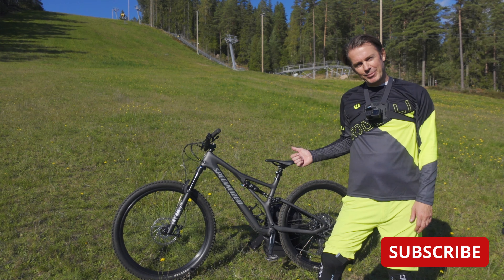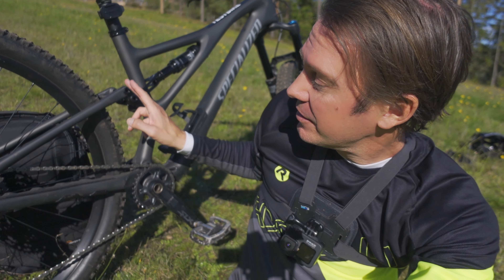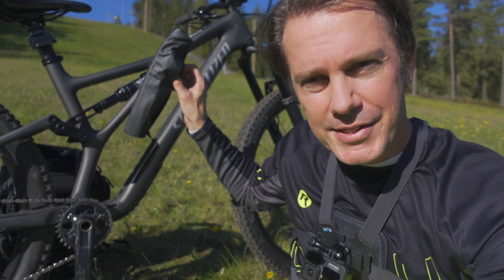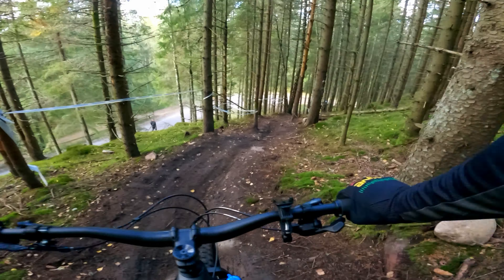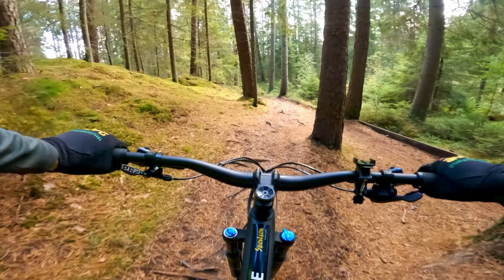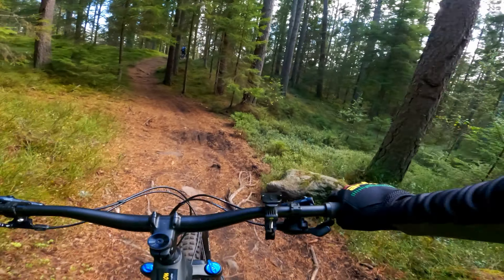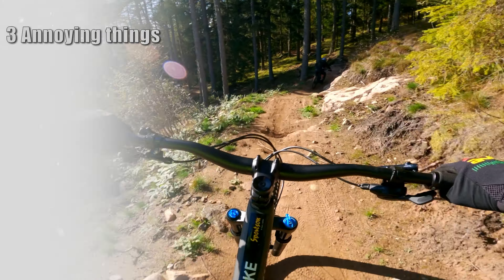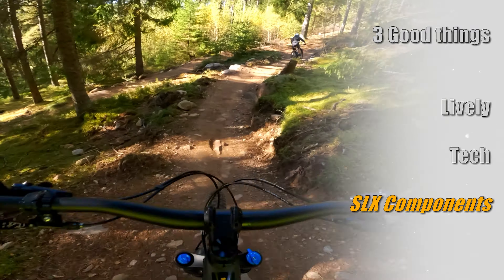2021 Specialized Stumpjumper Comp REVIEW | Best allrounder MTB?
2021 Specialized Stumpjumper Comp REVIEW | Best allrounder MTB?

I am really testing out the versatility of my test bike this time. Everything from asphalt to enduro trails, and if I should only have one bike the Stumpjumper is definitely on my short list!

Corrections: This bike had a shorter aftermarket dropper. The 2022 Stumpjumper Evo will be available in aluminium.

A big thank you to Sportson Järnbrott in Gothenburg, Sweden for lending me their brand new test bike! A must visit store if you are into MTBs and happen to be nearby!

0:00 Intro
1:14 Weight
1:25 Details
3:15 Riding Enduro Trails
5:39 How versatile?
6:18 Stumpjumper Evo
6:49 Character and rear end
7:09 Wheelin' Wilmer Score
7:19 3 Annyoing things, 3 good things
8:33 Conclusion